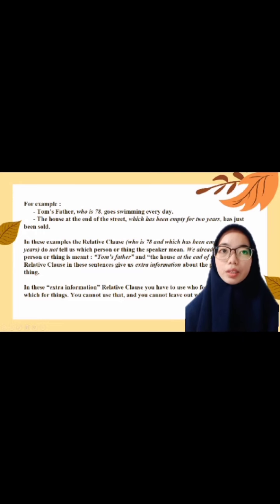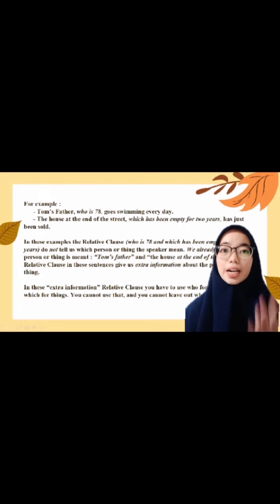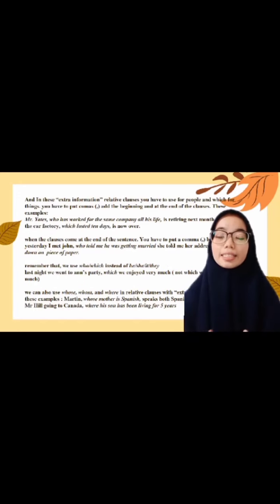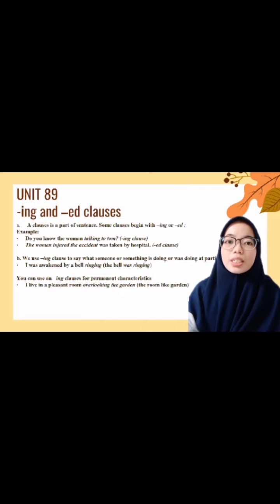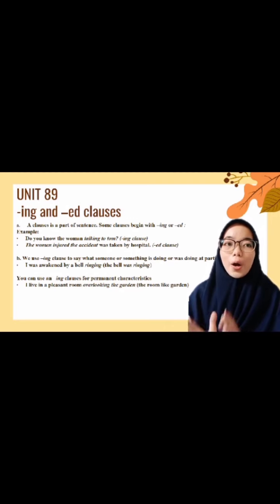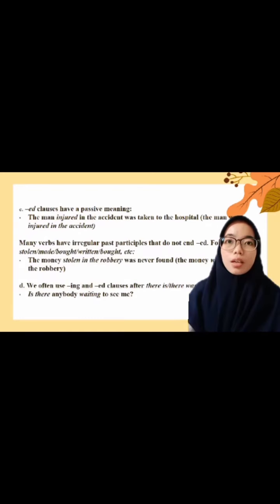Relative Clause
nama : Selfia Ramadani. B
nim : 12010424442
no. absen : 21
judul buku : Grammar in use "reference and practice for intermediate student of english".
materi : relative clause (unit 87-89).